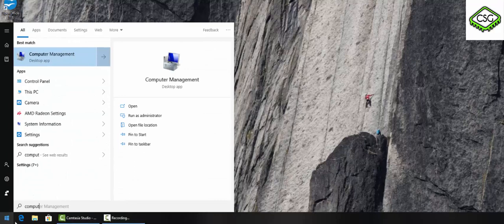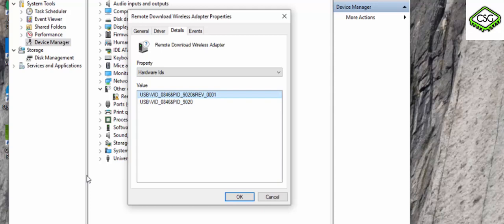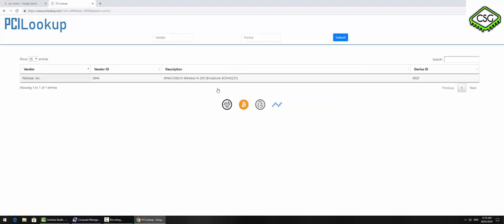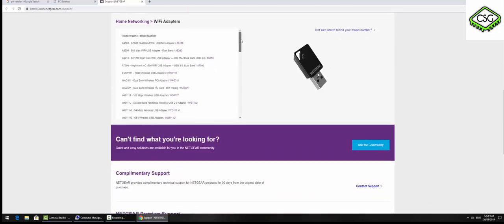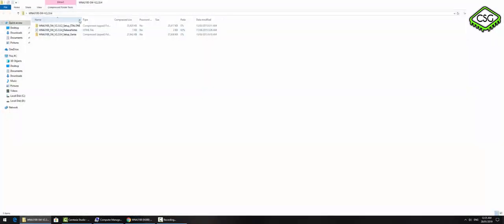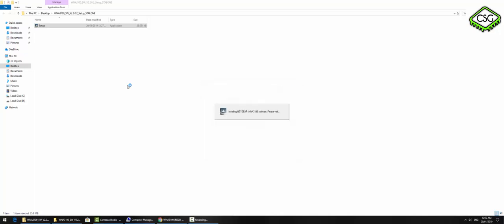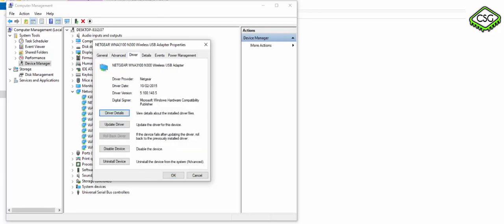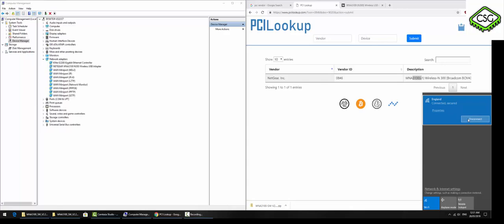Installing Unknown Device Drivers on Windows XP/Vista/7/8/10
How to download and install Windows drivers when the vendor and or the model of the device is unknown.